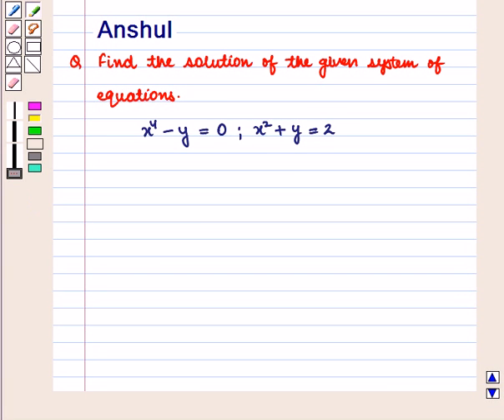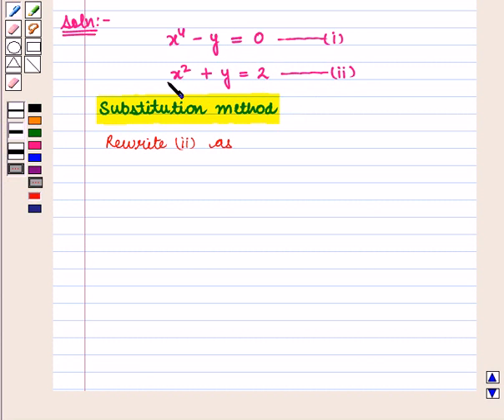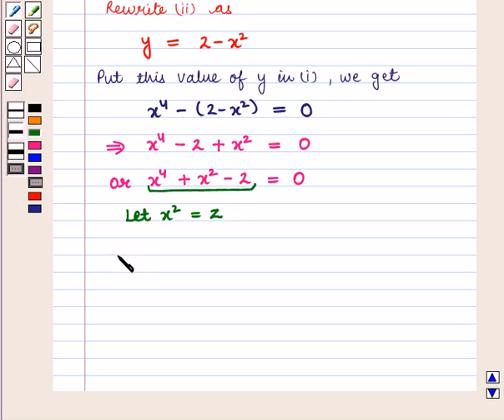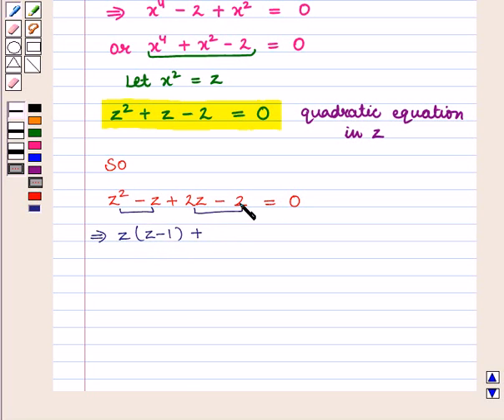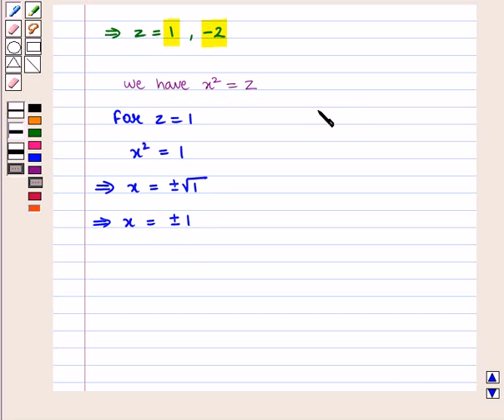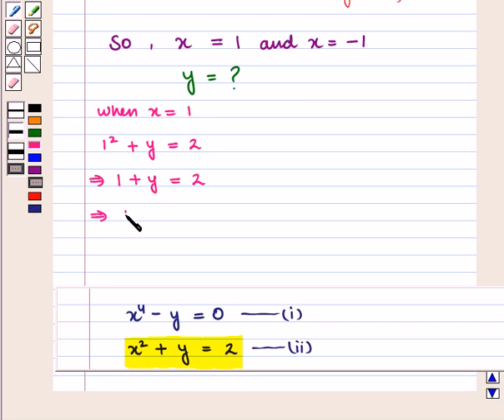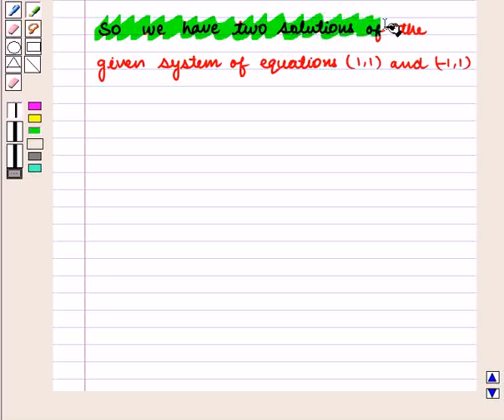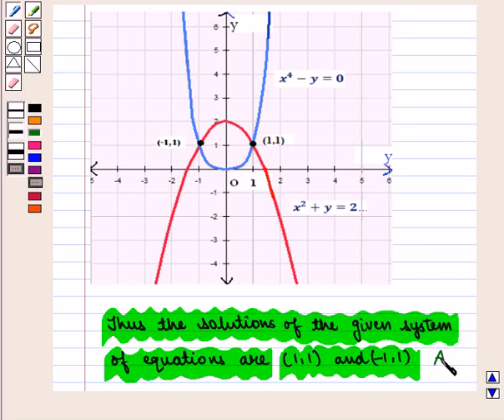Maths 11 CC EQU SYS SE8